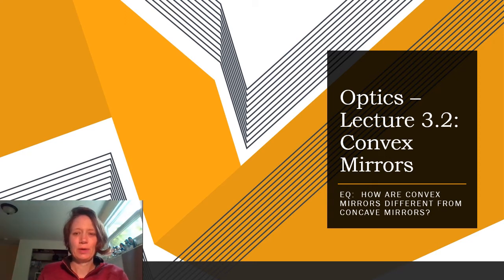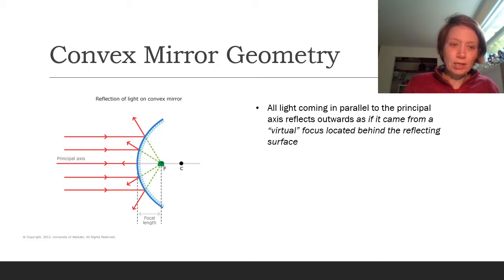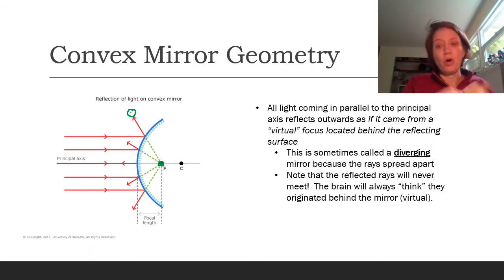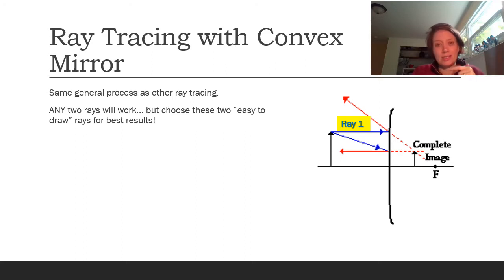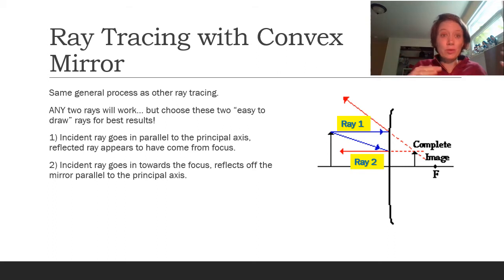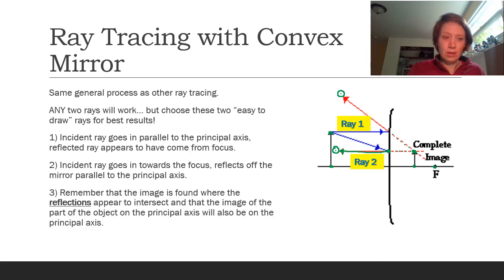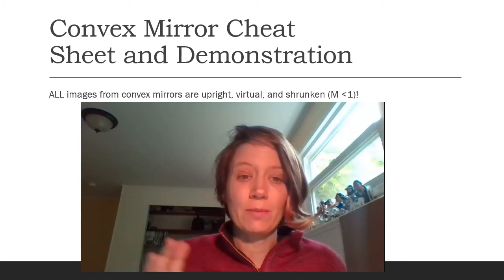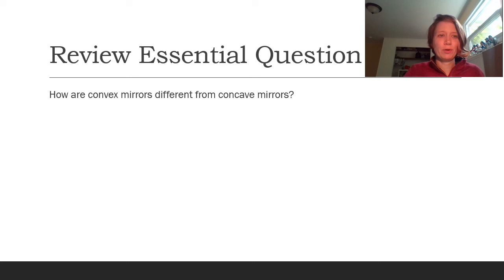Optics Lecture 3 2 Convex Mirrors